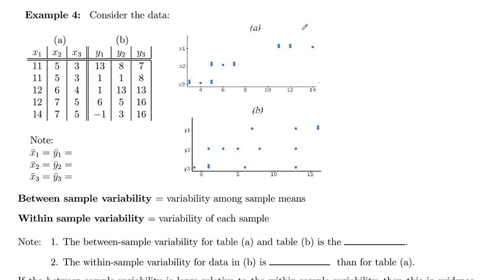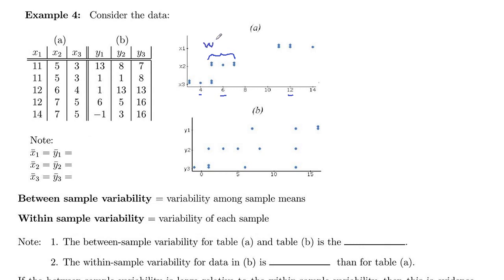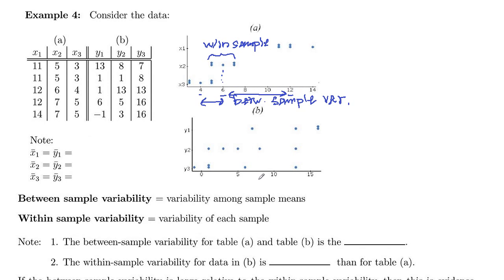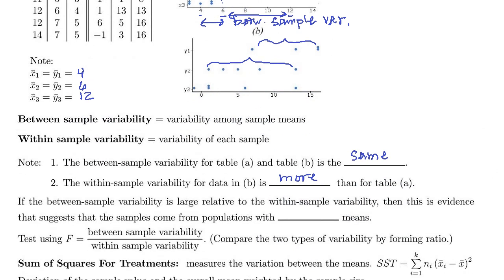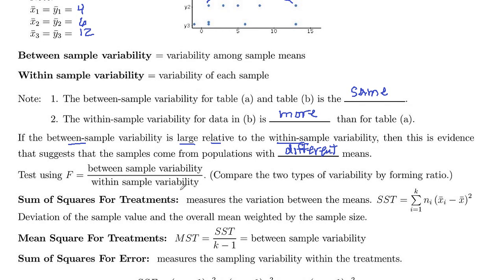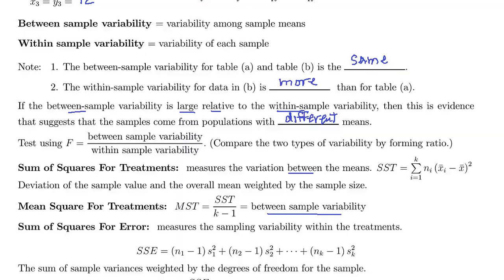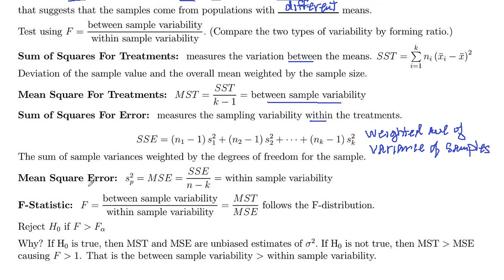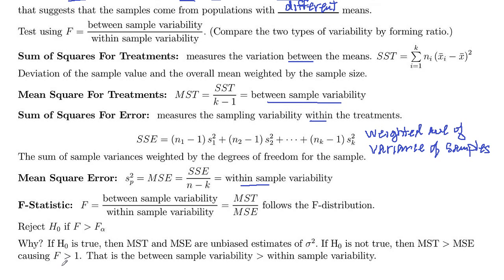Math 241 Section 10.2 Example 4